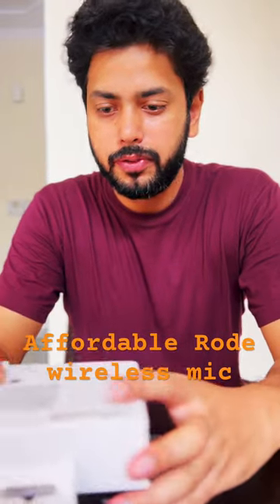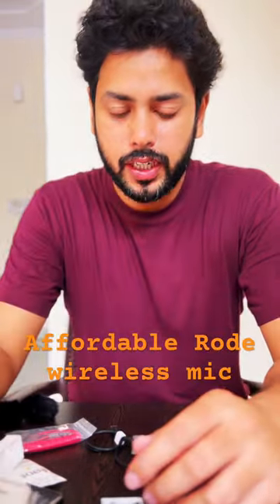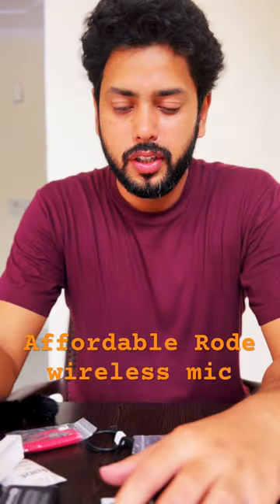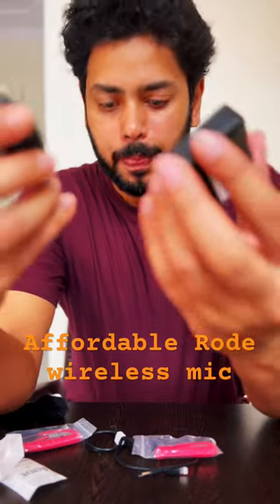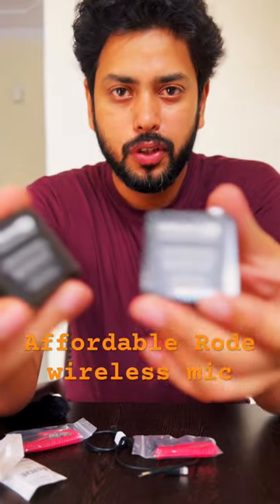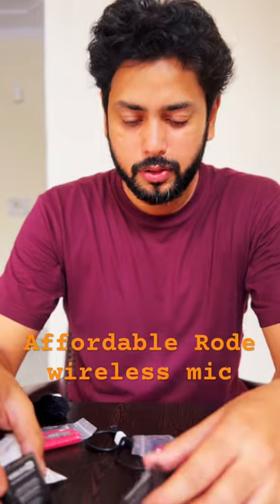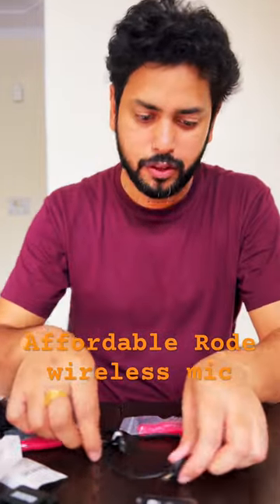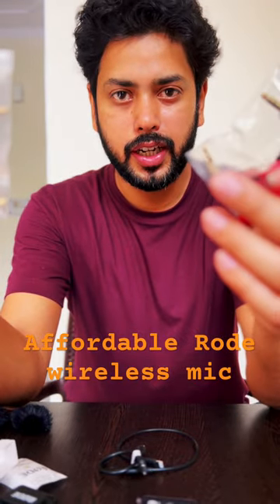Affordable Rode mic you always wanted!